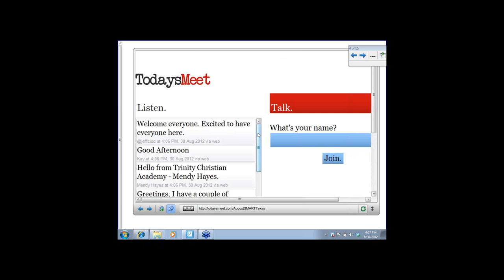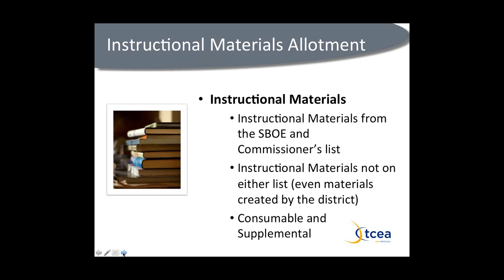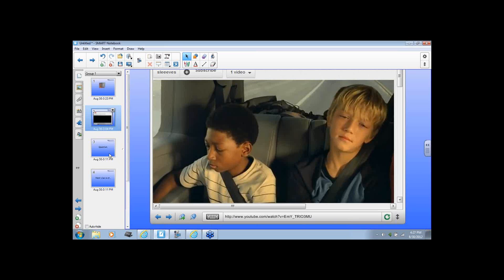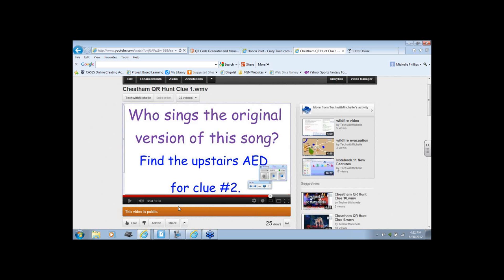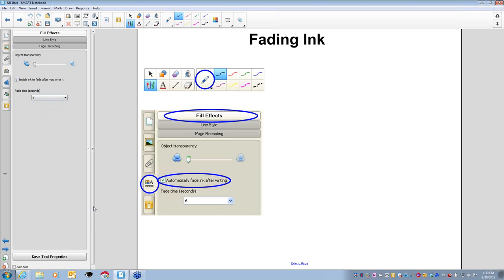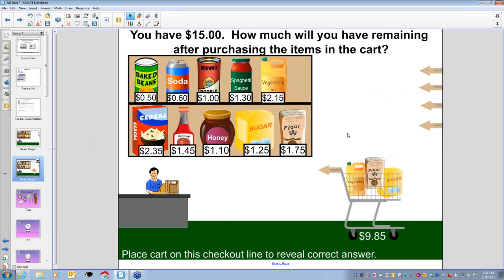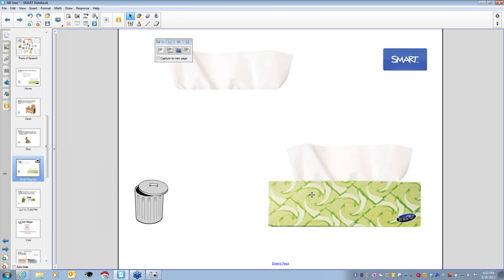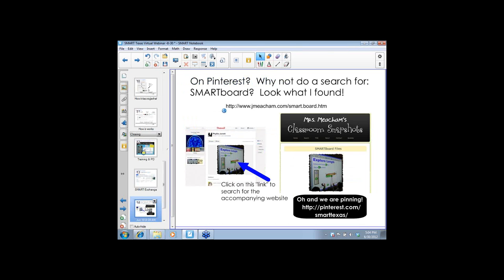SMART Texas Virtual User Group - August 2012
Welcome Back to School!  This SMART Texas Virtual User Group session showcases tips and tricks with SMART Notebook 11!  Guests include Jennifer Bergland from TCEA sharing a quick overview of the Instructional Materials Allotment (IMA) for public schools, Michelle Phillips, Allen ISD Middle School Science teacher sharing a cool idea using QR codes and Jeff Peterson, Lamar Consolidated Instructional Technologist showcasing a few ideas for using SMART Notebook 11 including the Voki Widget.  For resources and more - heathersdigitaldashboard.com